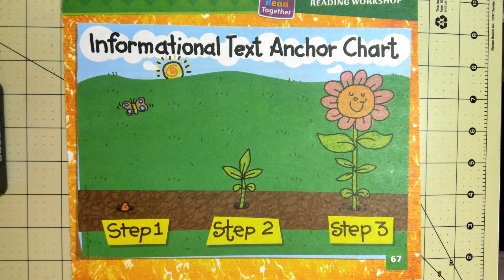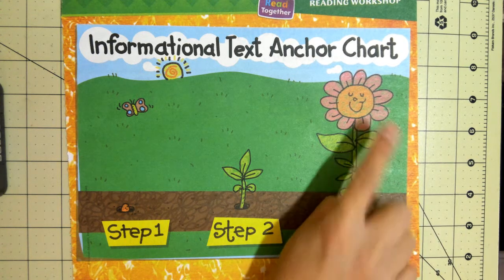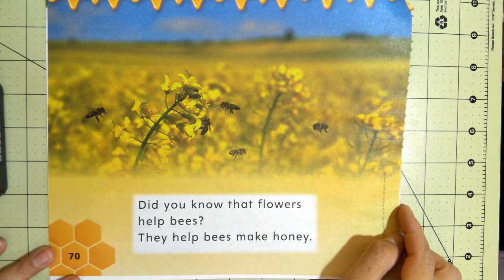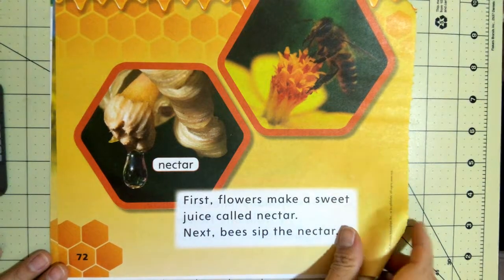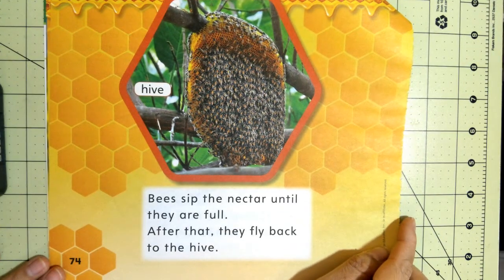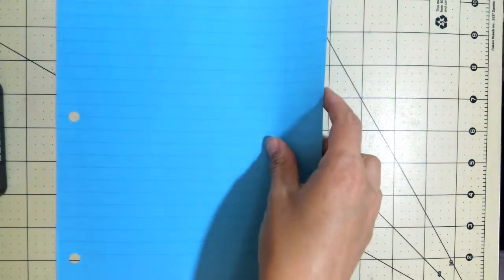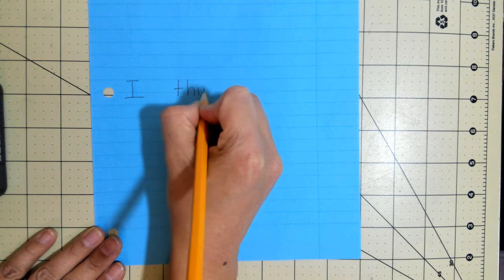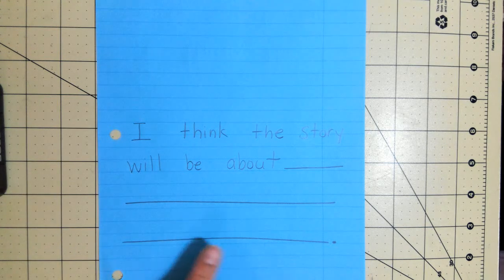From Nectar to Honey Picture Walk